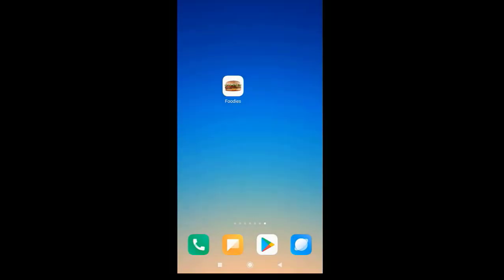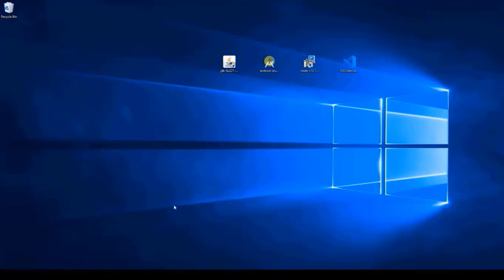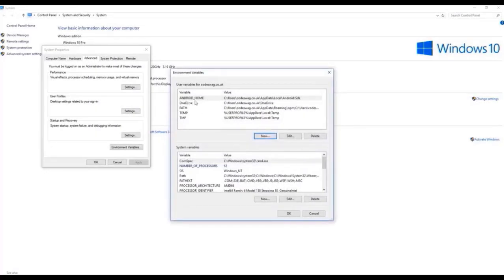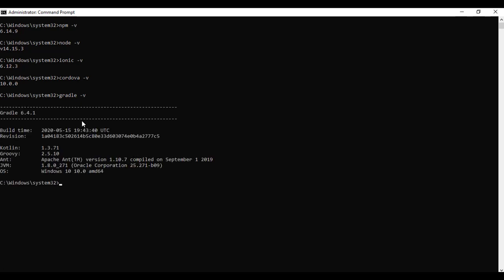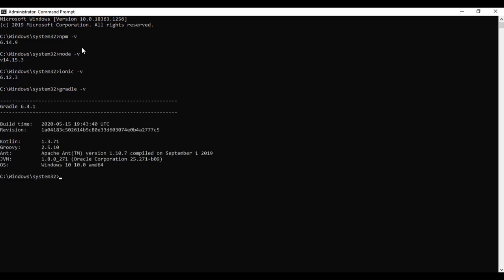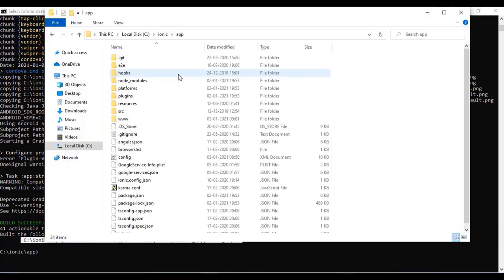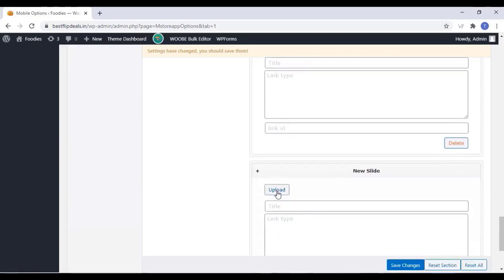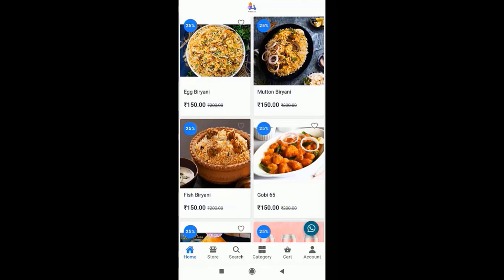HOW TO CREATE AN APP FOR WOOCOMMERCE WEBSITE WITHOUT PROGRAMMING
Hai hope you watched the video.There is a give away will be conducted on 28/5/2021 for our subscribers.If you didn't subscribe yet please subscribe this channel and get This theme and plugins for free.Thankyou

In this tutorial we are making a multivendor Food Delivery Android App with WooCommerce and Ionic Framework. Here we are making the food delivery business as example.But You can sell any kind of product that you're selling on woocommerce. You can make this App without any technical or coding knowledge. Best part of this website is its completely built With  Woocommerce and its GPS enabled.so a customer can places an order from there Location to nearest seller and also search based on location. A fixed commission will be get to the site owners and Remaining amount will be added to the restaurant owners.in this video session we are discussing about Setting Up the ionic Environment and making Android App